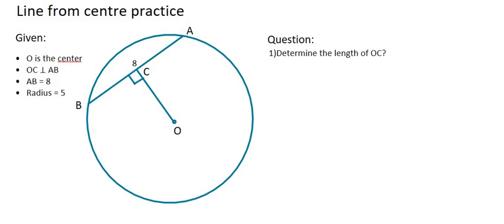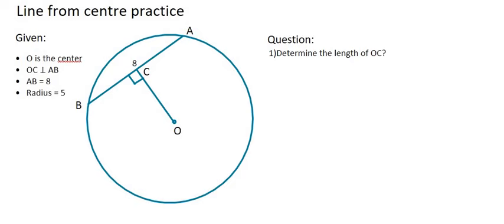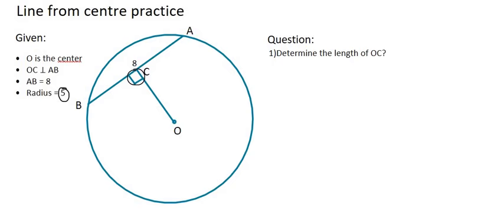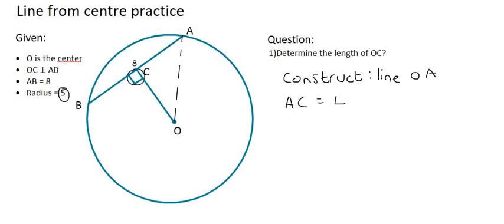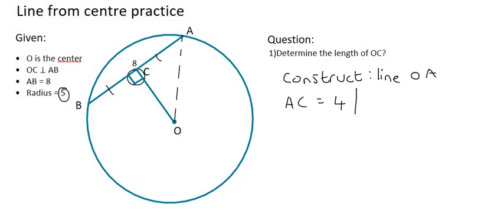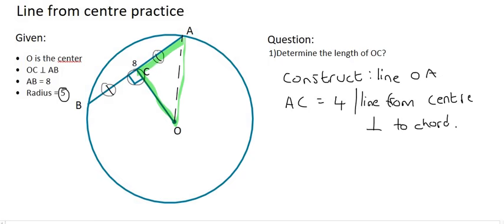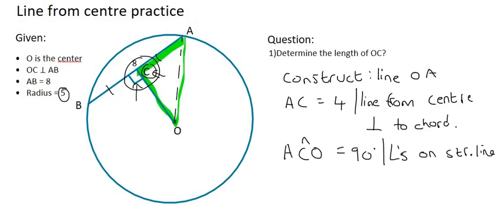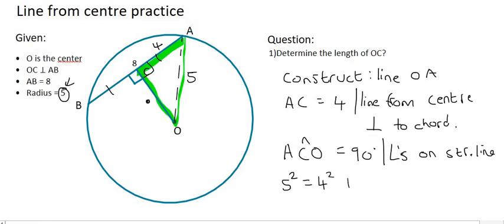Circle Geometry Grade 11 : Line from Center : Practice